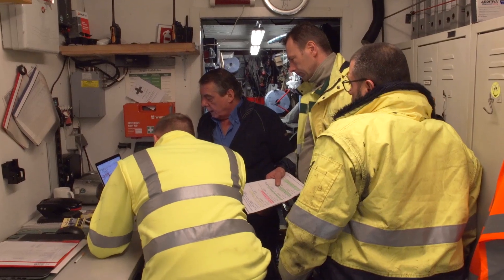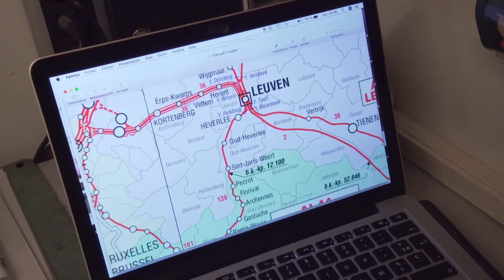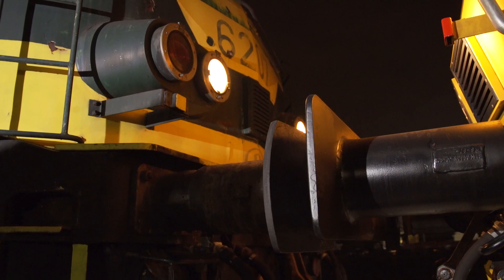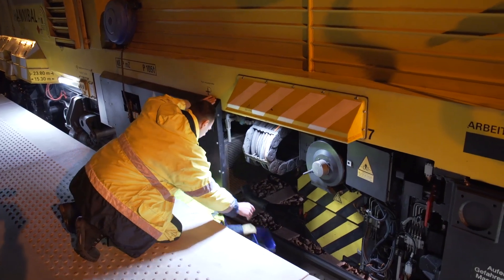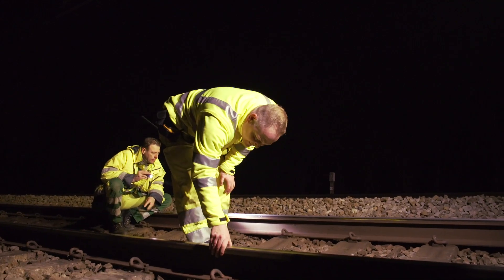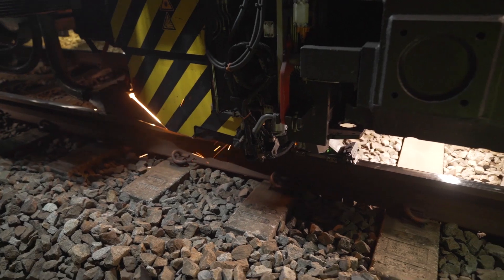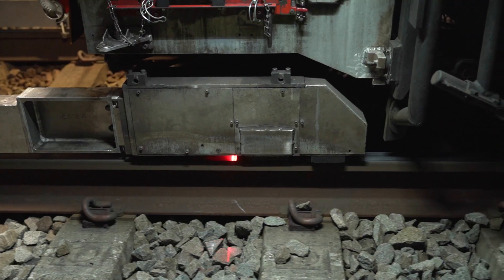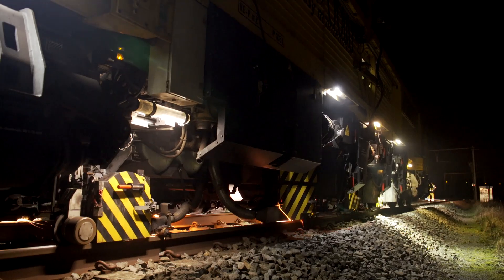Vossloh out and about in Belgium with the SF03 W-FFS rail-milling train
The milling machine nicknamed "Hannibal" is correcting head checks that have been found mainly in the curves of a section of track in Leuven. Having got a precise picture of the density and depth of the rail defects from the measurement run, the team is subsequently able to remove them using the SF03 milling train

The milling-train team machines several hundred meters of track in just a single shift. A perfectly smooth, damage-free rail surface is the result.

00:00 Intro
00:15 Milling train introduced
00:25 Statement by Thomas Hanisch, SF03 shift supervisor
00:37 Milling works
01:17 Final result